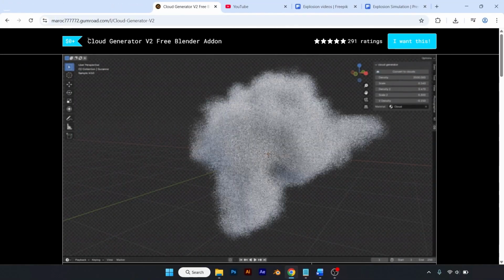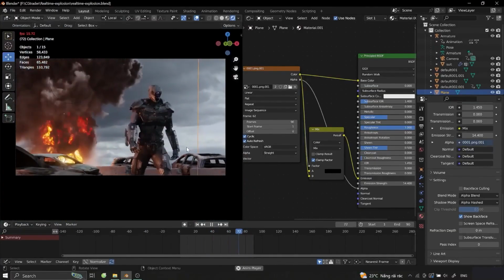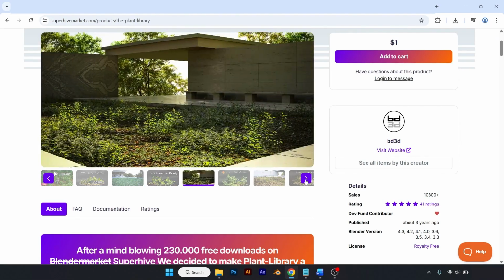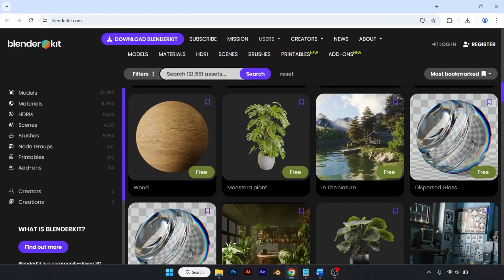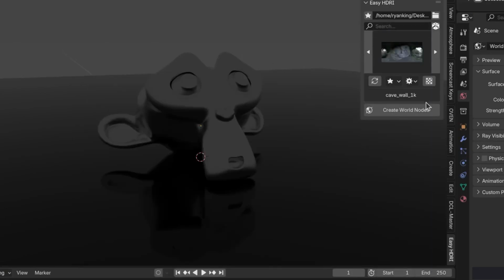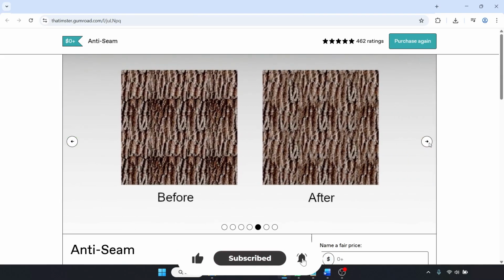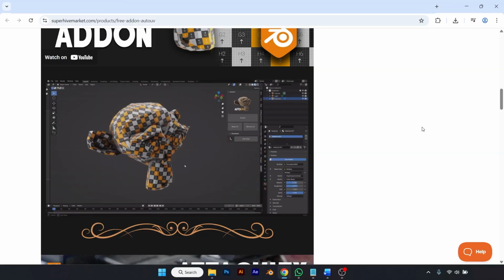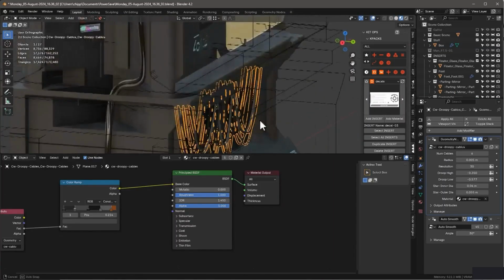10 FREE Blender Addons That Will Save You HOURS in 2026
Looking to speed up your Blender workflow and save time on your 3D projects?

In this tutorial, I’ll show you 10 FREE Blender Addons that will save you hours when modeling, animating, and rendering.

These powerful tools will help both beginners and intermediate Blender users:

Work faster

Improve efficiency

Boost productivity

Make complex tasks easier

If you want the best free Blender addons for 2026 that actually help you save time, this video is perfect for you.

Faster rendering

Product animation

Camera tracking

Motion graphics

Workflow optimization